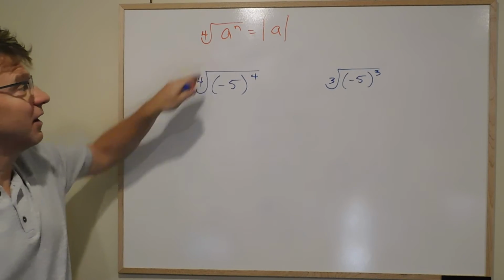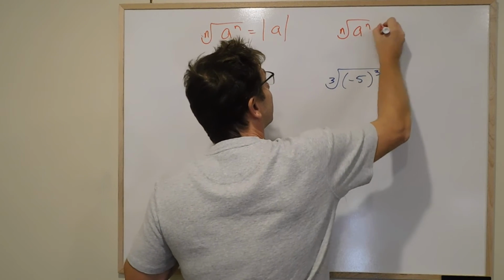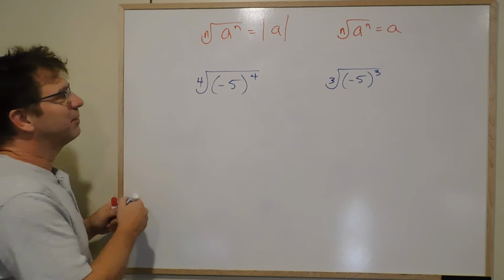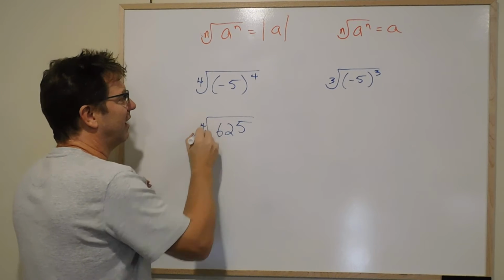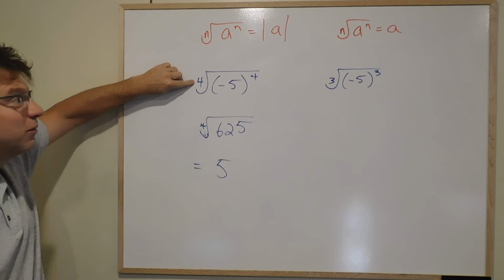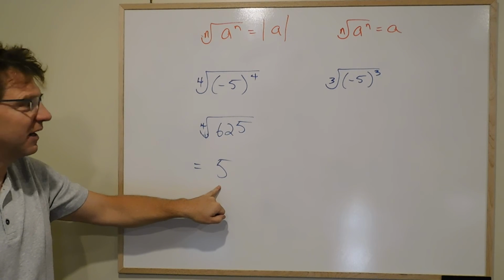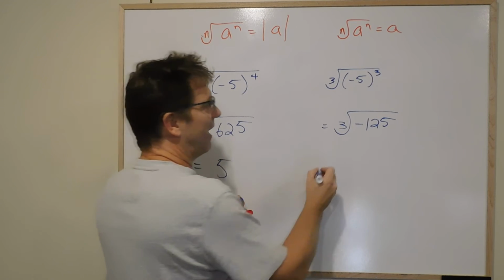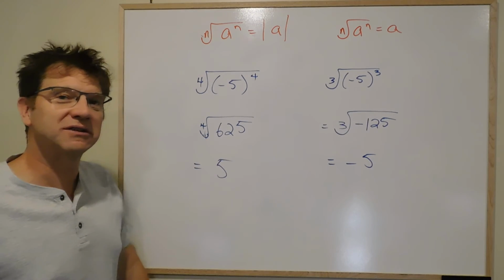1995 week 10 slide 17